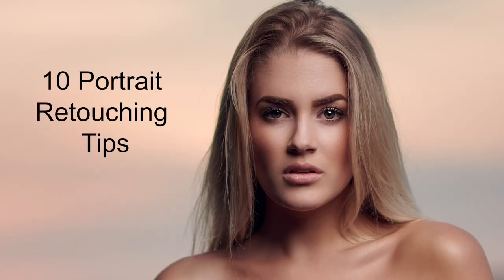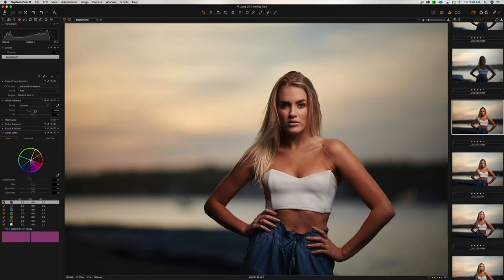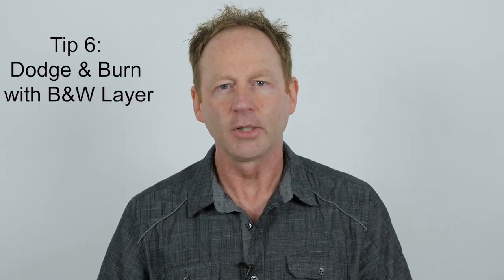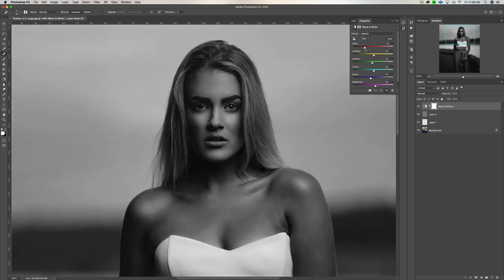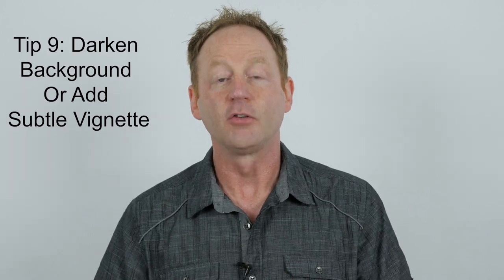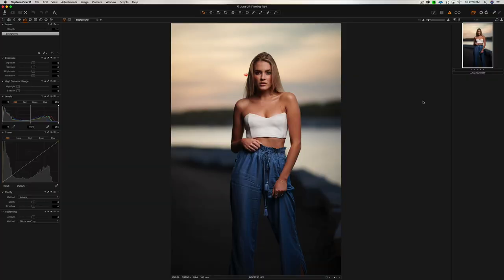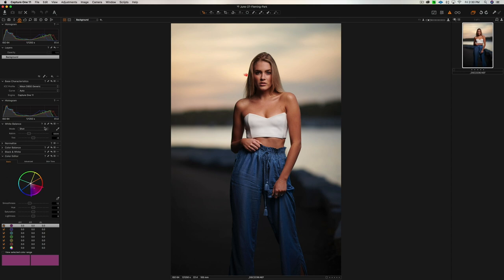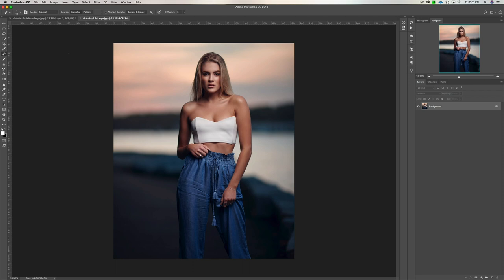10 Tips To INSTANTLY IMPROVE Your Portrait Retouching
Do you know these 10 portrait retouching tips for improving your portrait retouching?

10 Tips INSTANTLY IMPROVE Your Portrait Retouching | Portrait Retouching Tips... In this video you will discover 10 tips to instantly improve your Portrait Retouching...